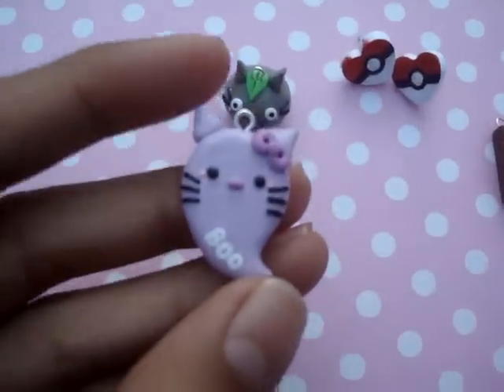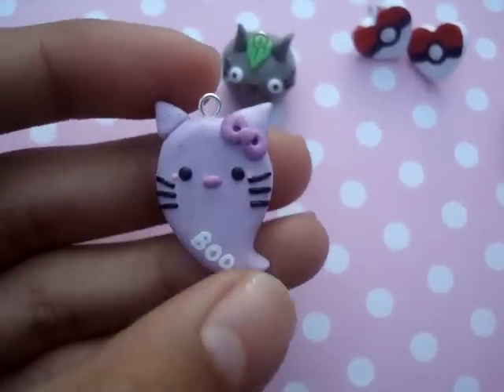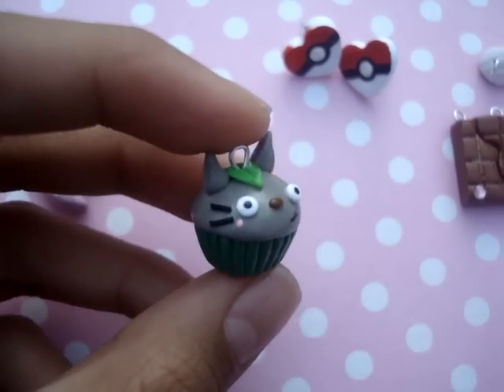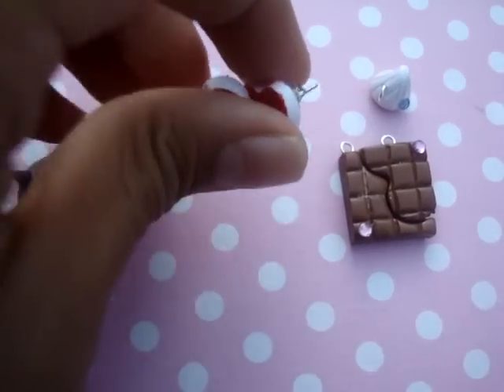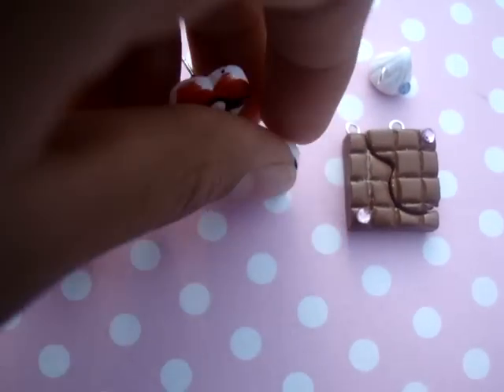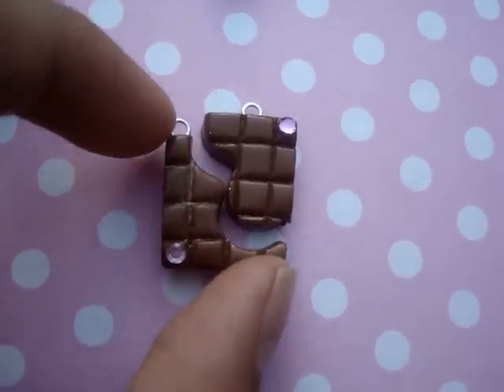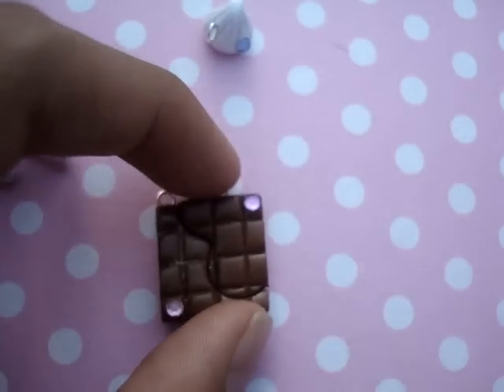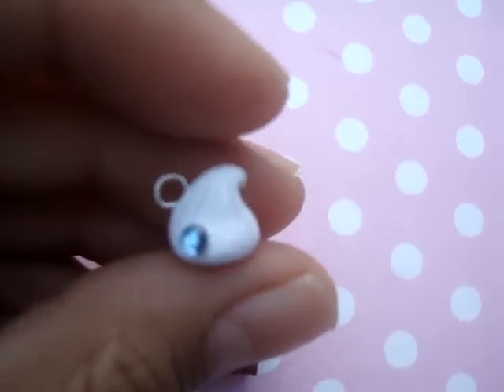Etsy Shop Update! (Selling Cute Clay Charms)